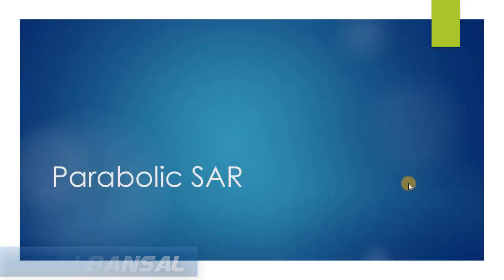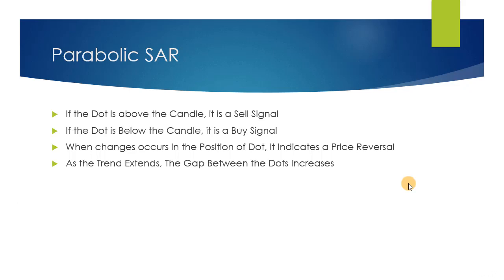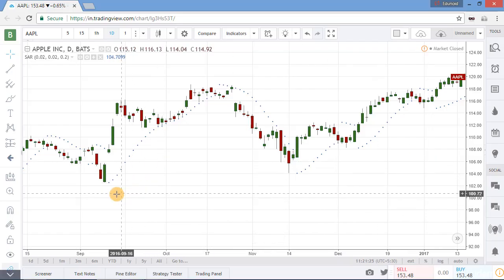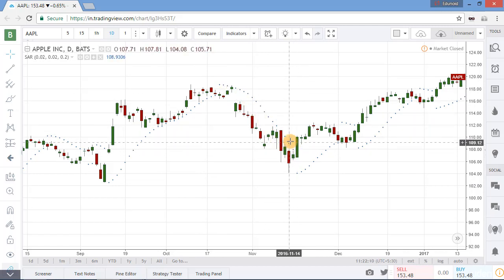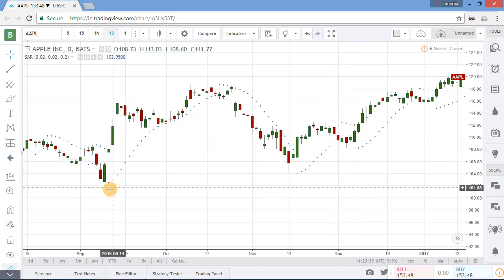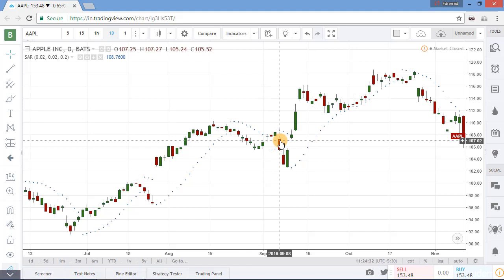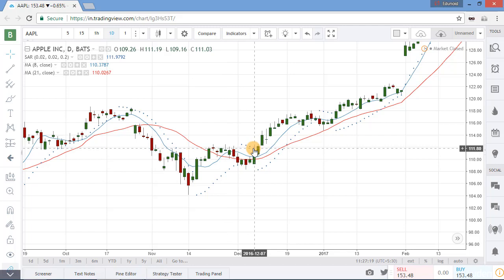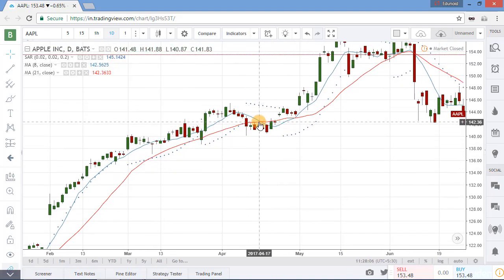Parabolic SAR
Short-Term Trading Strategies:

a. Scalping: Scalping is an aggressive short-term trading strategy where traders aim to make quick, small gains from multiple trades throughout the day. Scalpers often trade on very short timeframes (seconds to minutes) and rely on high-frequency trading techniques. This strategy requires fast execution and is suited for traders who can closely monitor the markets.

b. Day Trading: Day trading involves opening and closing positions within the same trading day. Day traders capitalize on intraday price movements and aim to profit from short-term fluctuations. They often use technical analysis, chart patterns, and intraday indicators to identify trading opportunities.

c. Swing Trading: Swing trading falls between day trading and longer-term trading. Swing traders hold positions for a few days to a couple of weeks, aiming to capture price swings or trends. They often use technical and fundamental analysis to make trading decisions.

2. Intraday Trends:

a. Trend Identification: Intraday traders analyze price charts to identify trends, which can be upward (bullish), downward (bearish), or sideways (range-bound). Identifying the prevailing trend helps traders align their trades with the market direction.

b. Volatility Consideration: Intraday trends can be influenced by market volatility. Higher volatility can lead to sharper price movements, offering potential opportunities for traders. However, higher volatility also increases risk, requiring proper risk management.

c. Support and Resistance: Intraday traders pay attention to support and resistance levels. These levels represent price points where the market has historically shown buying or selling interest. Breakouts above resistance or breakdowns below support can signal potential trend changes.

d. Intraday Indicators: Traders often use intraday indicators like Moving Averages, Relative Strength Index (RSI), Stochastic Oscillator, and Volume to gain insights into price momentum, overbought/oversold conditions, and market participation.

e. News and Events: Intraday trends can be influenced by economic releases, news events, and market sentiment. Traders should stay informed about relevant news that can impact the markets.

f. Trading Plan and Strategy: Intraday traders need a well-defined trading plan that outlines entry and exit strategies, risk management rules, and trade management techniques. Adhering to the trading plan is crucial for consistent results.

Advanced short-term traders often combine various strategies, use multiple timeframes for analysis, and adapt their approaches based on changing market conditions. However, it's important to remember that short-term trading requires a high level of skill, discipline, and the ability to manage emotions effectively due to the rapid pace of trading and price movements. As with any trading approach, practice, education, and continuous learning are essential for success.